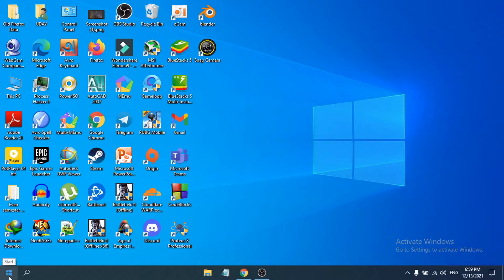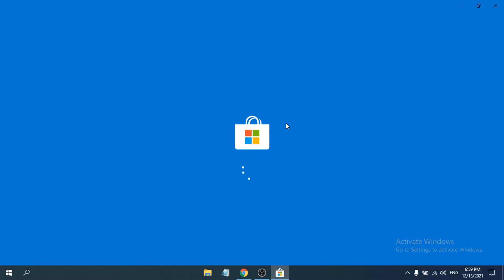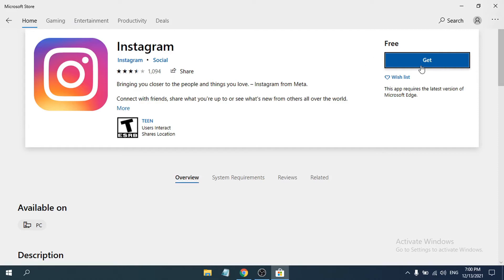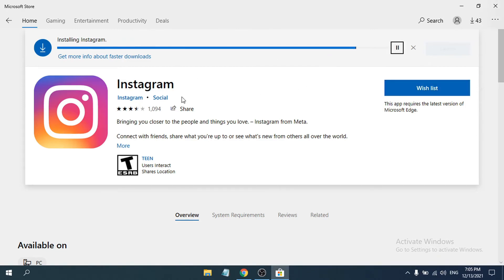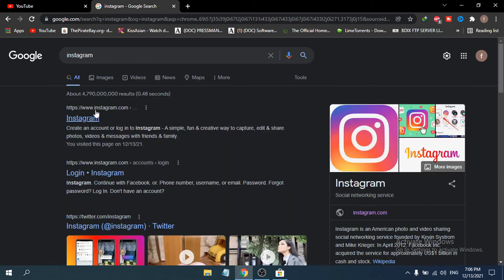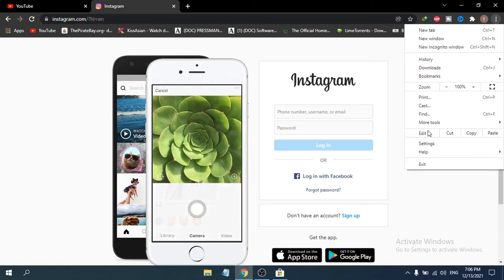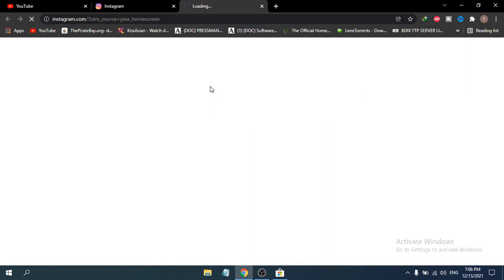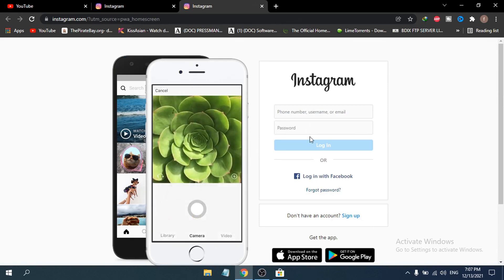How to Download Instagram in laptop || Install Instagram For PC windows 10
in this video i talk about to how Download  Instagram in laptop and Install Instagram For PC  windows 10.